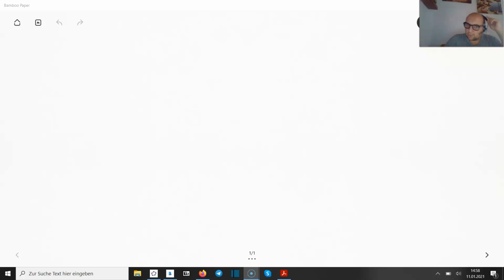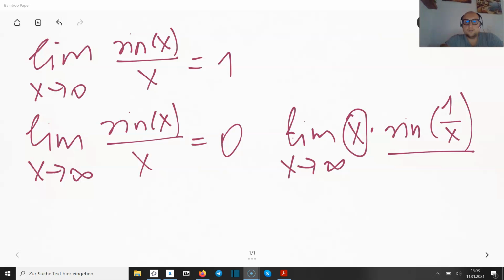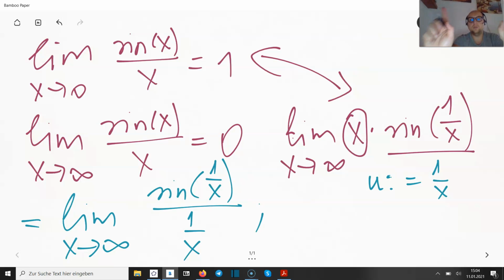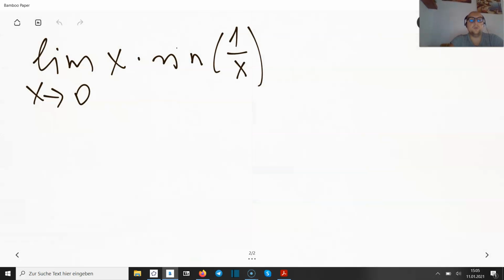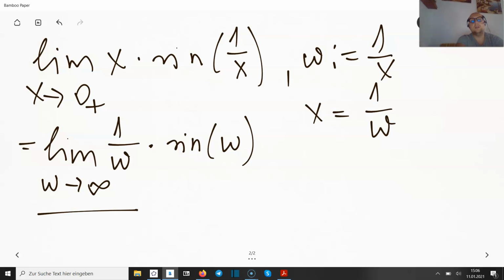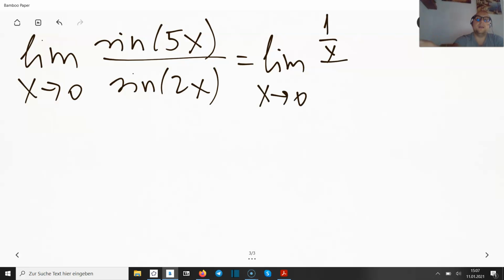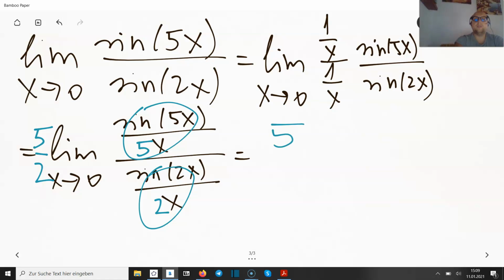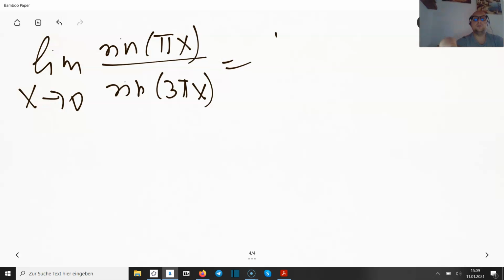Variations about sin(x)/x (CSP 16 )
Some more applications of a nice limit